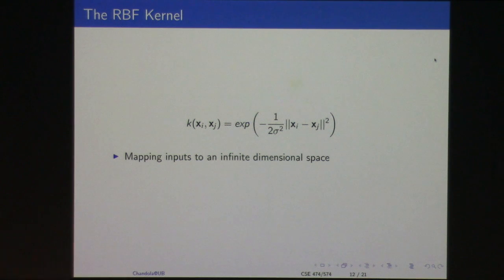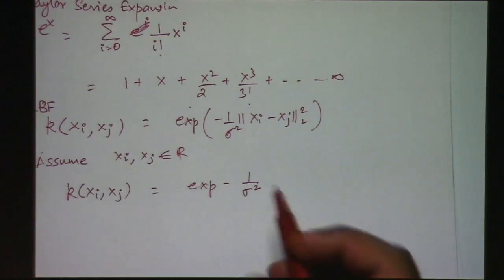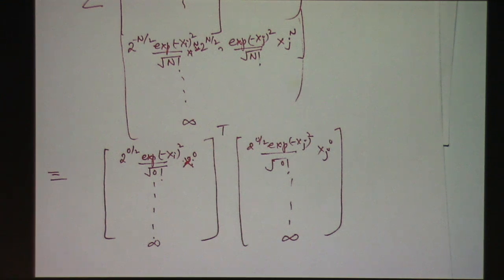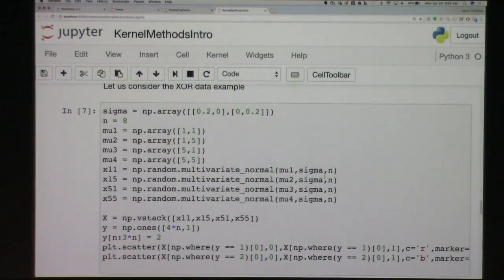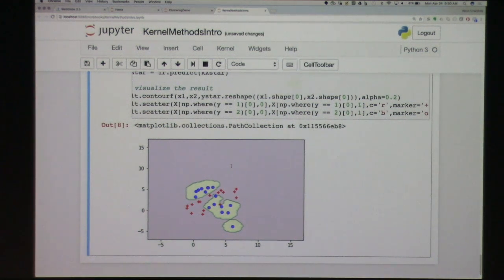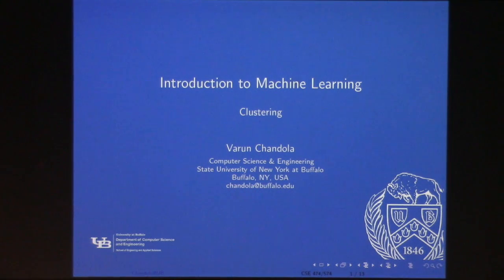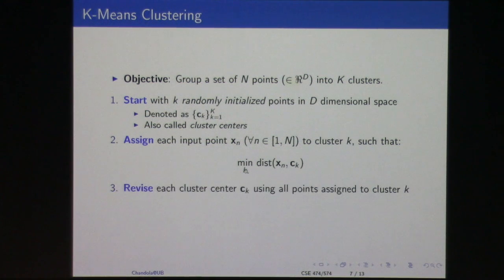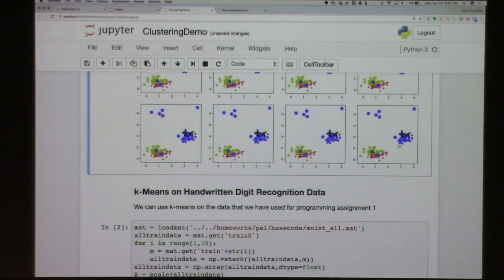Lecture 33 - Kernel SVM and Clustering (04/24/2017)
Introduction to Machine Learning -  Kernel SVM and Clustering (Apr 24, 2017)